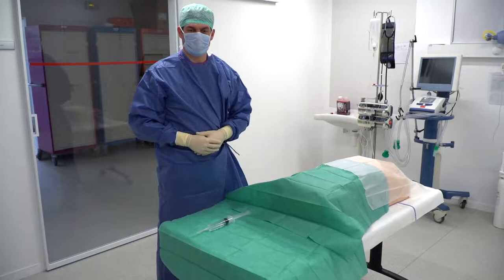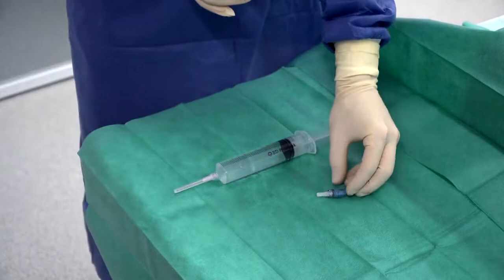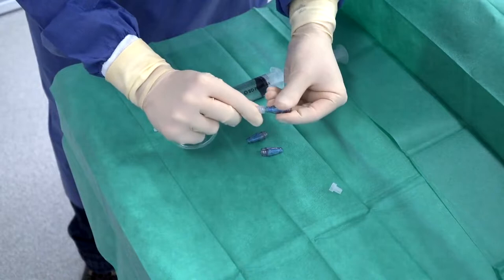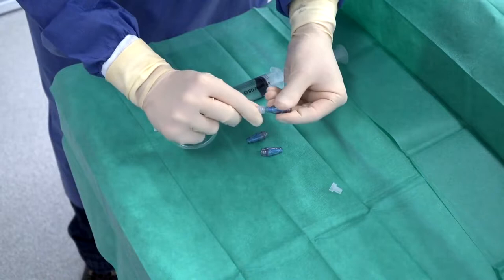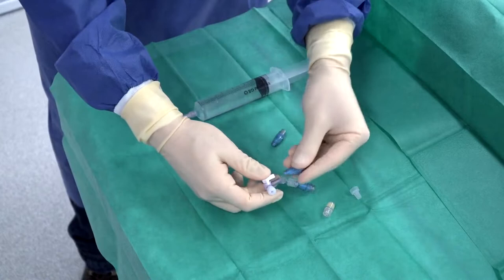CVC (Central Venous Catheter) Positioning with Needle free Connector | Protocol Preview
A Protocol to Set Up Needle-Free Connector with Positive Displacement on Central Venous Catheter in Intensive Care Unit -  a 2 minute Preview of the Experimental Protocol

Thomas Clavier, Sébastien Franchina, Antoine Lefevre-Scelles, Philippe Gouin, Emmanuel Besnier, Benoit Veber
Rouen University Hospital, Department of Anesthesiology and Critical Care; Normandie Univ, UNIROUEN, INSERM U1096,;

We present a protocol to show the installation of a needle-free connector with positive displacement on a central venous catheter.